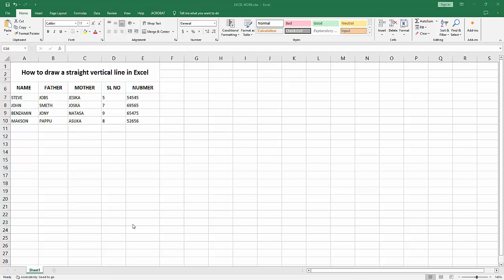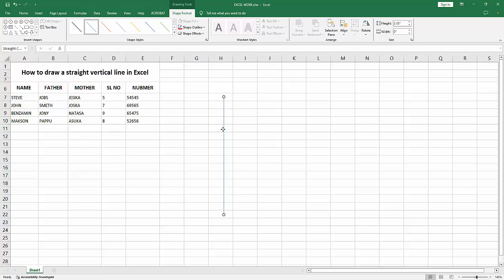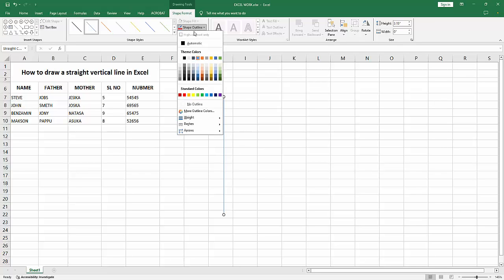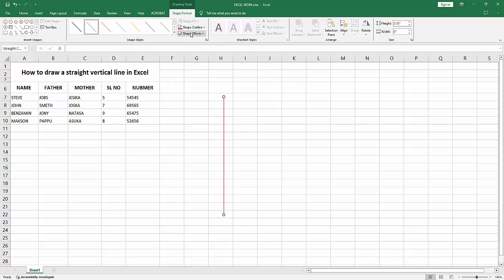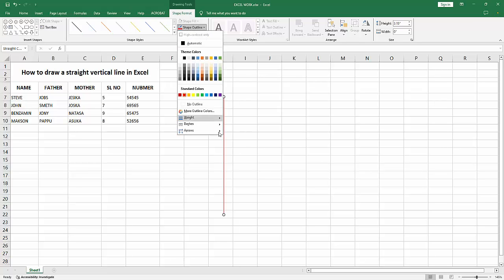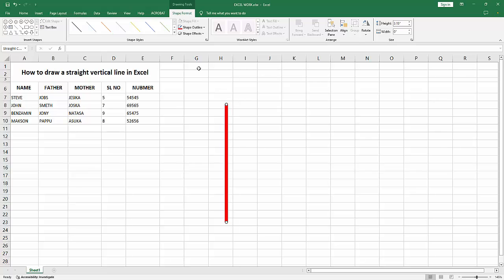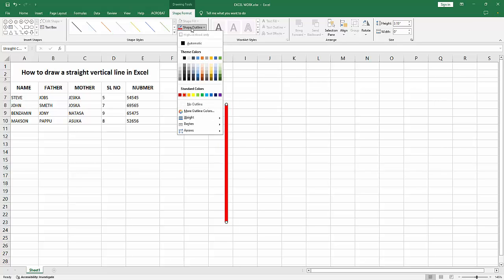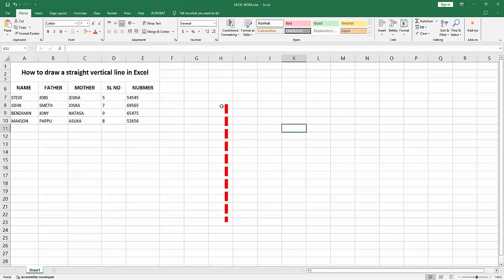How to draw a straight vertical line in Excel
Assalamu Walaikum,
In this video I will show you, How to draw a straight vertical line in Excel.  Let's get started.